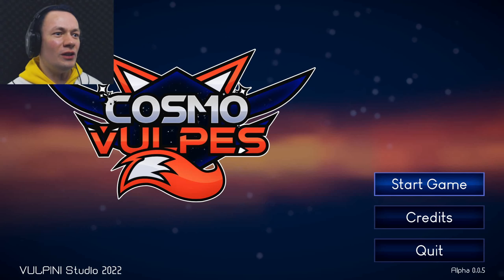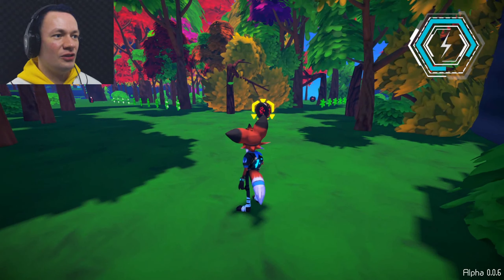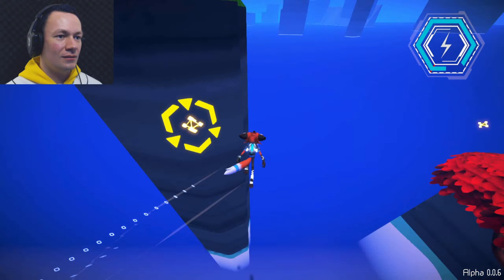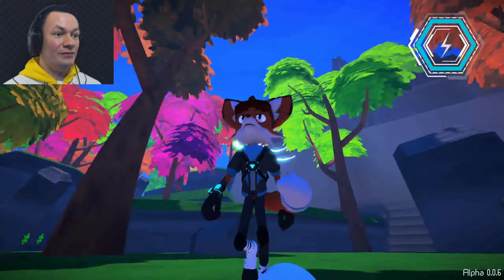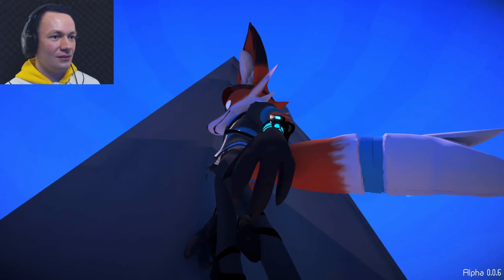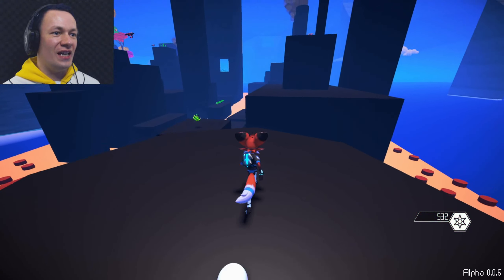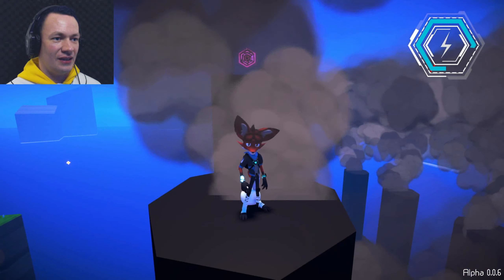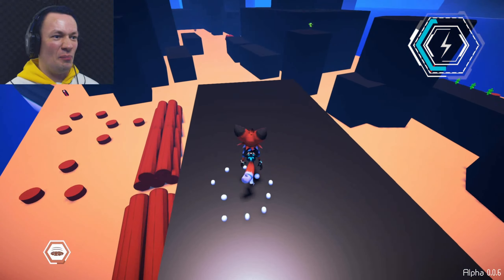Cosmo Vulpes (The Alpha Alpha Fox)